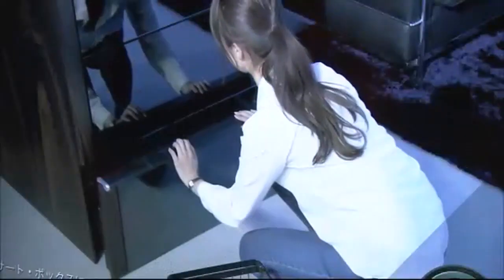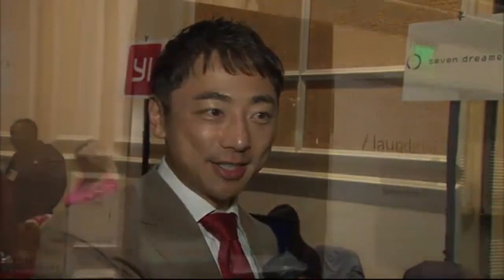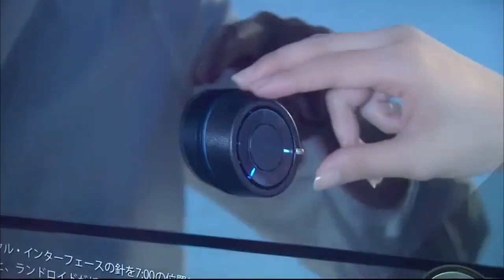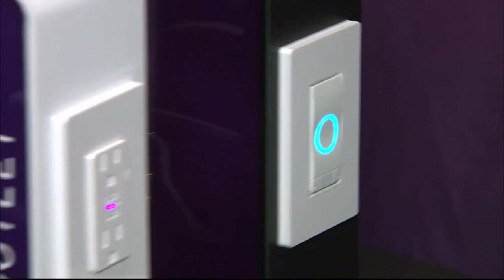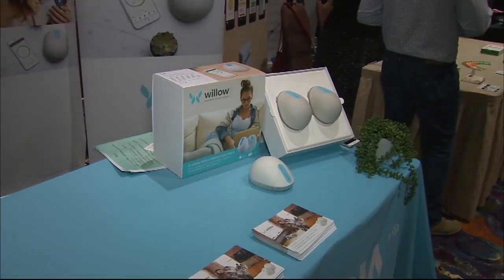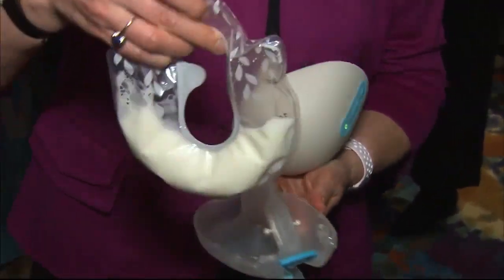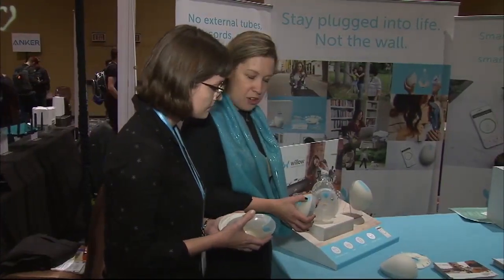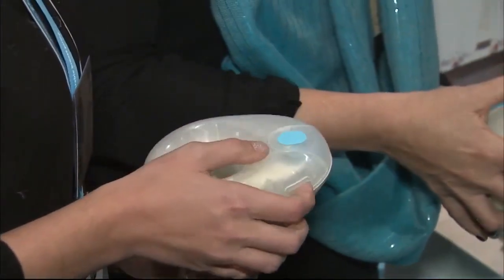CES 2018 Trends: Laundry folding robots, invivisible breast pumps and more!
Robots that do your laundry and a breast pump you can wear at work or the mall? There's a lot of hot tech at CES this year but we wanted to show you some which can actually improve your life!